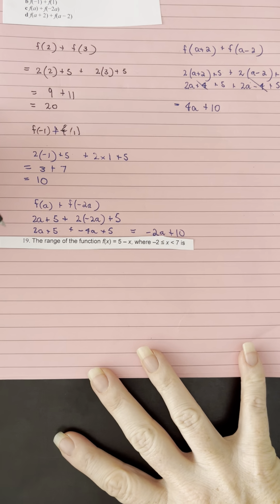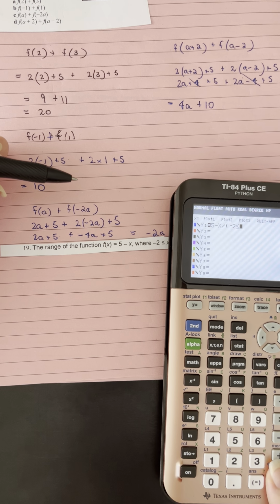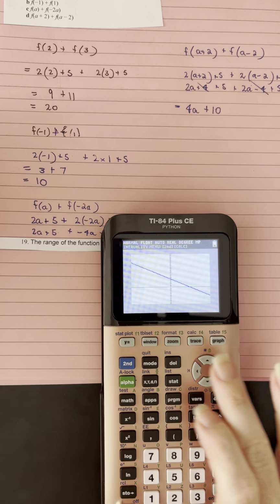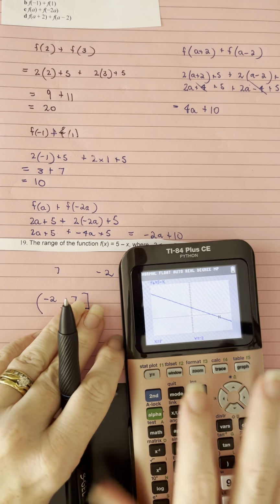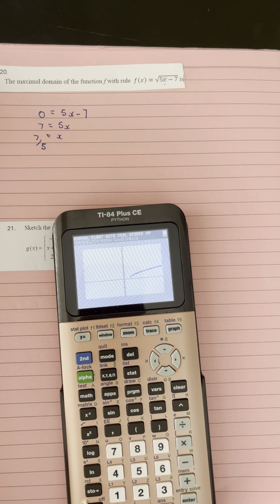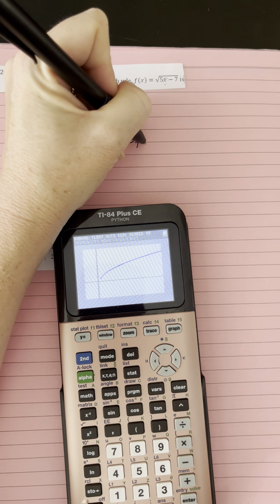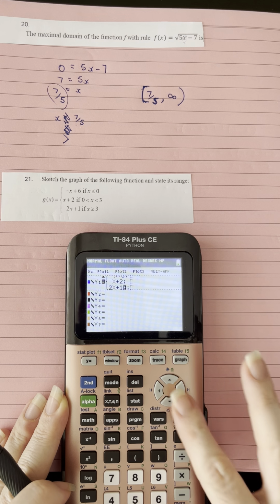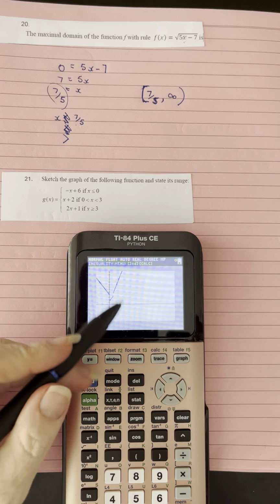11MM chapter 6 revision